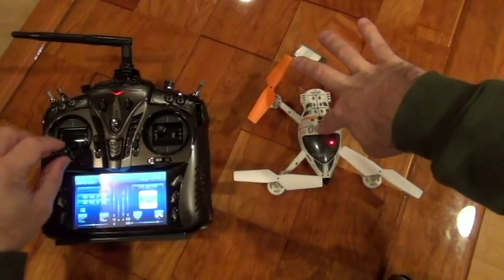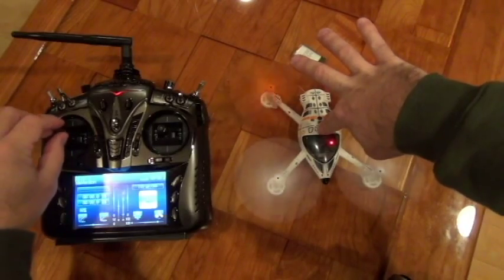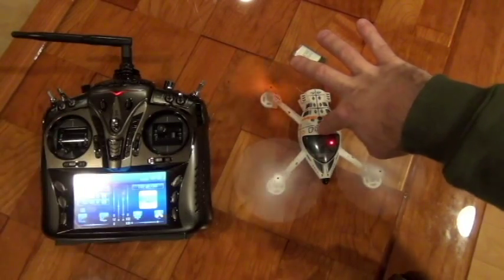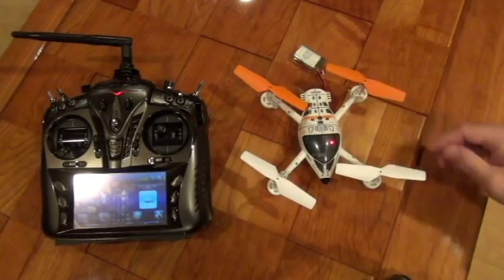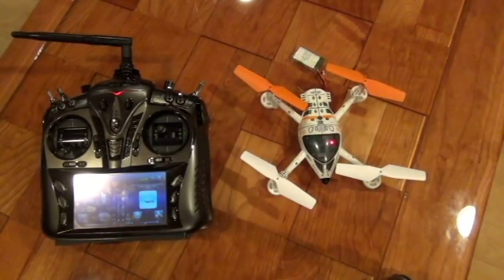Walkera Devo Transmitter Binding Procedure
Quick Tutorial on how to bind your Walkera Devo transmitter to the unit.

The steps are very important.
All Walkera models follow the same procedure.
Place the unit on a level and horizontal surface as some units need to "calibrate".